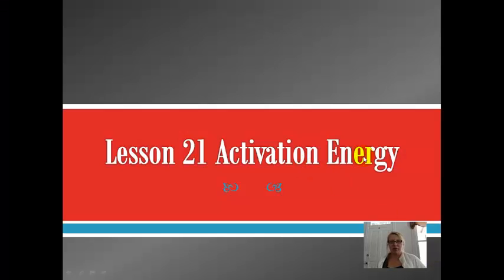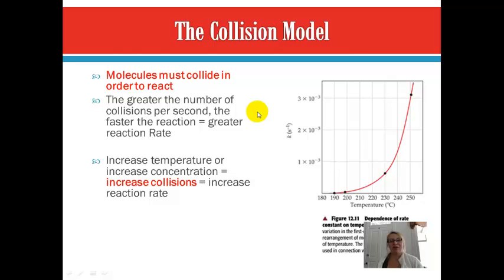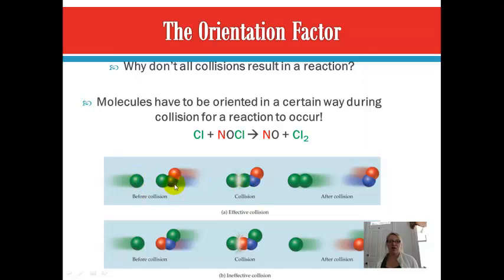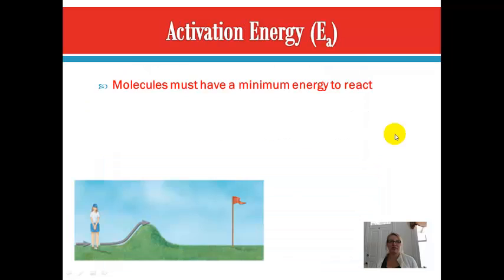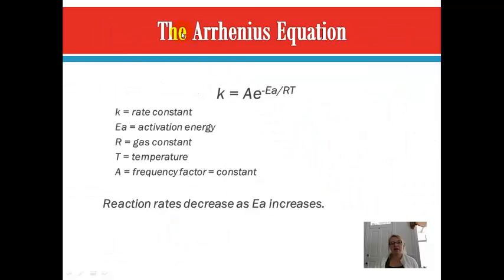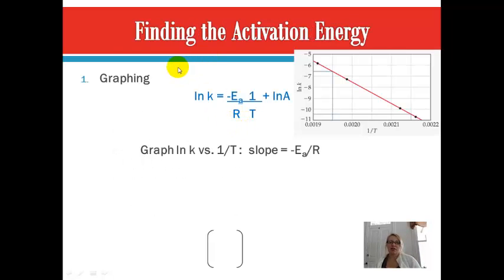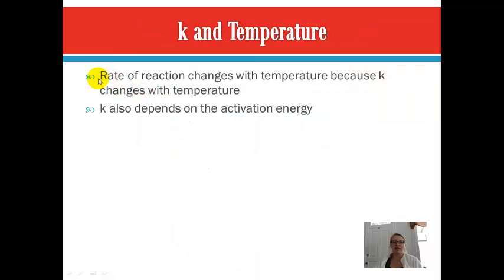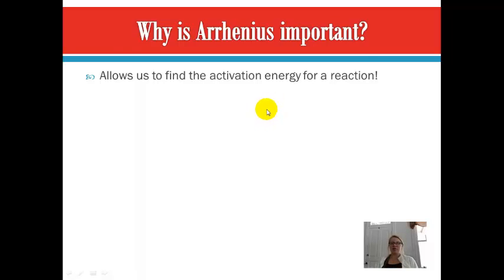Lesson 21 Activation Energy